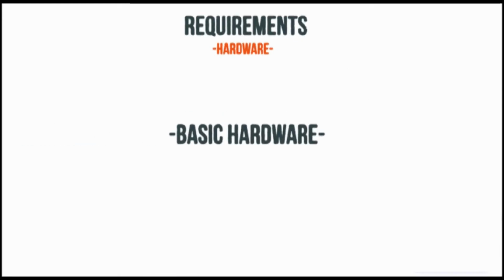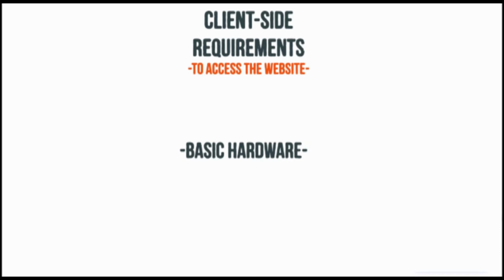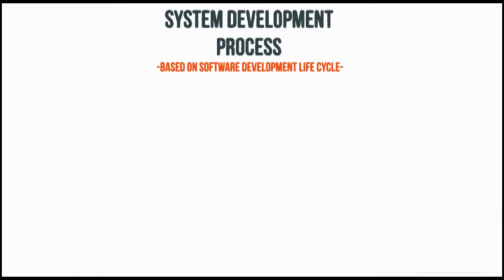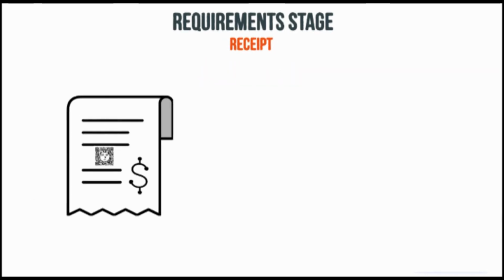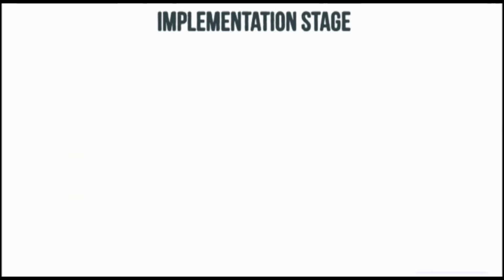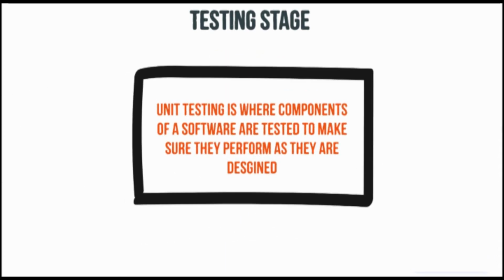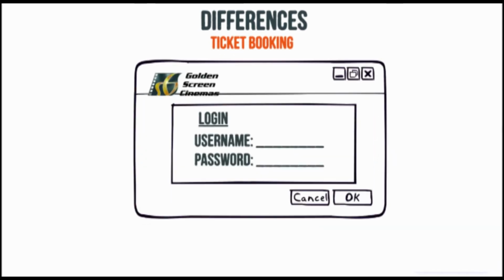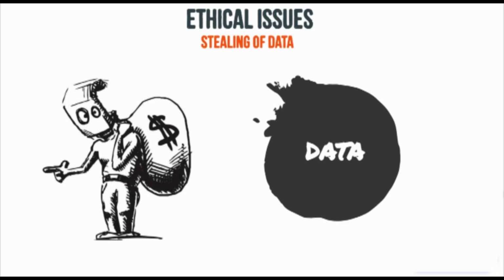Creating A Cinema Website: A Basic Overview